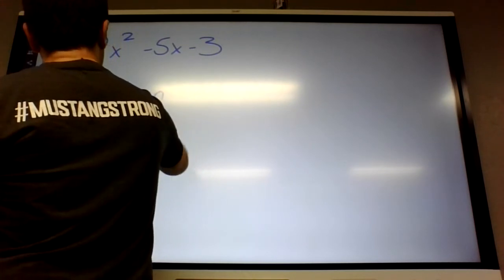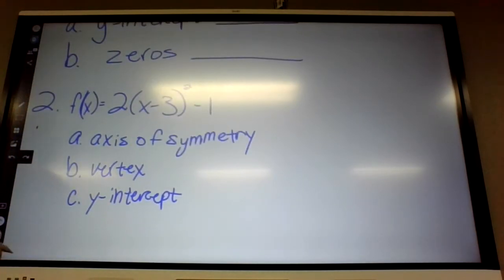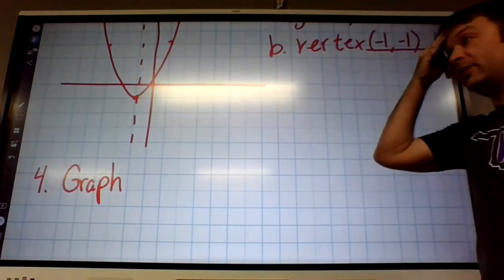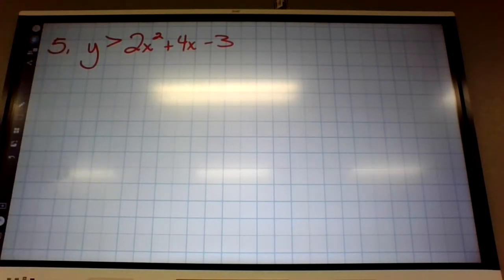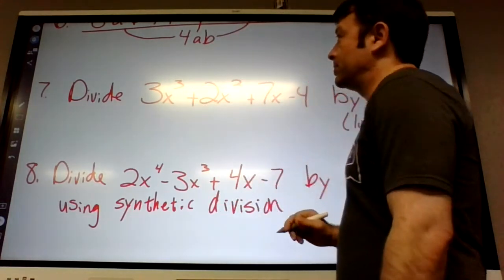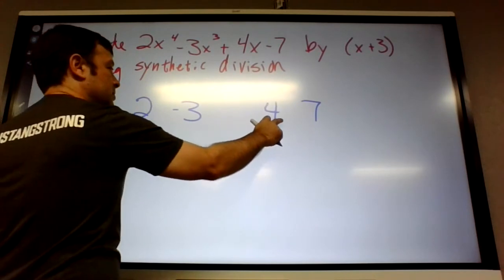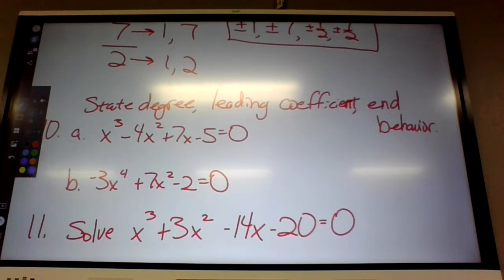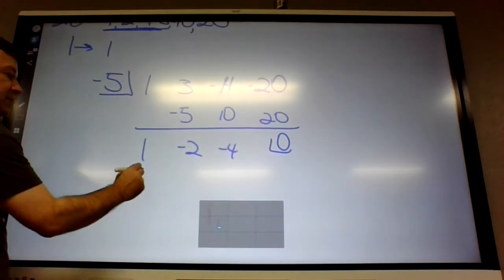Algebra 2 Ch6 Test Prep